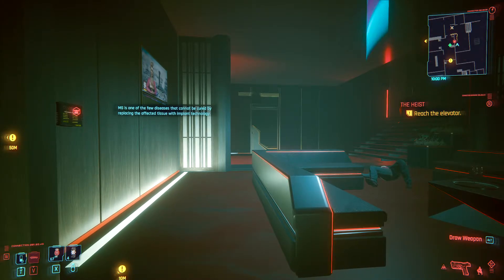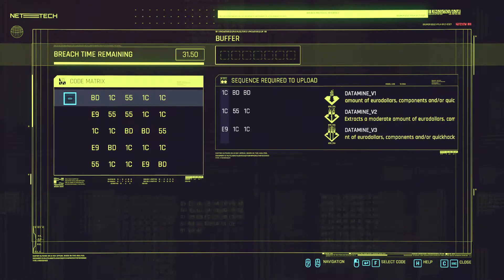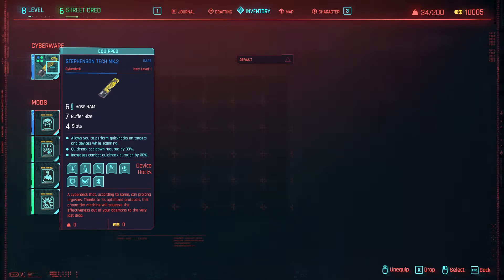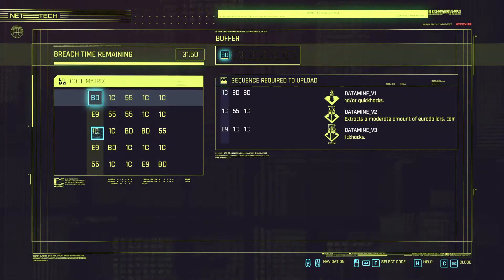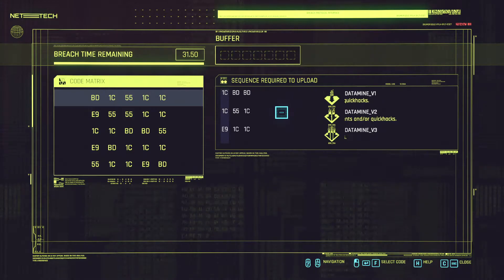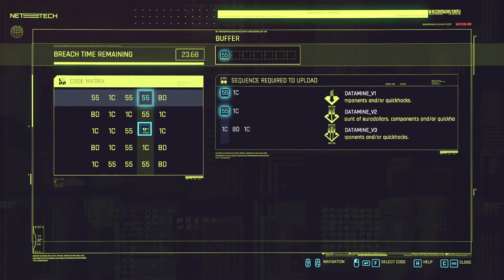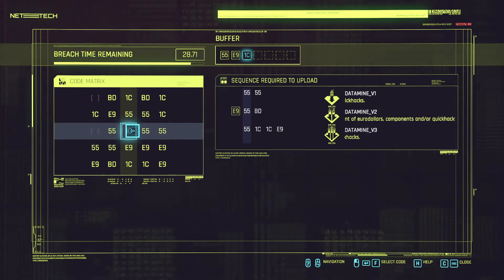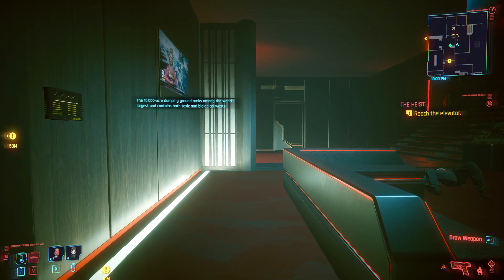Breach and Datamine Access Points - Cyberpunk 2077 - Tutorial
Learn how to hack and datamine access points, upload all the daemons and get maximum eddies from each terminal.